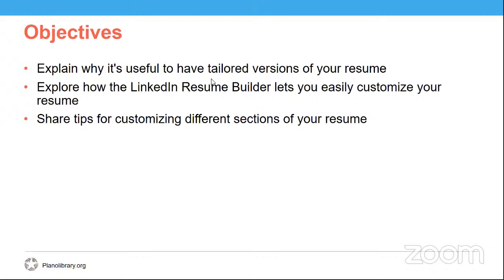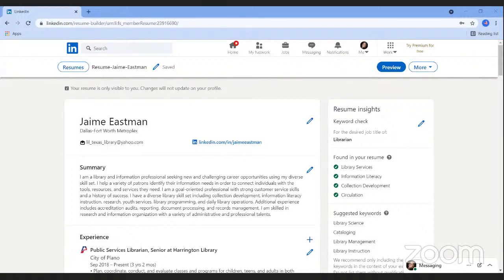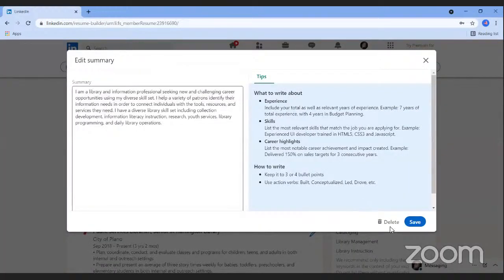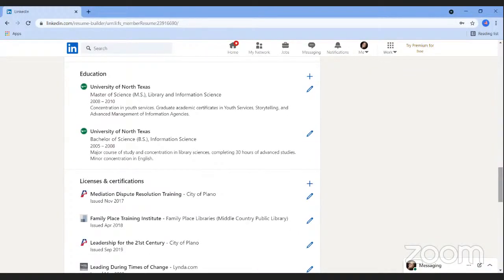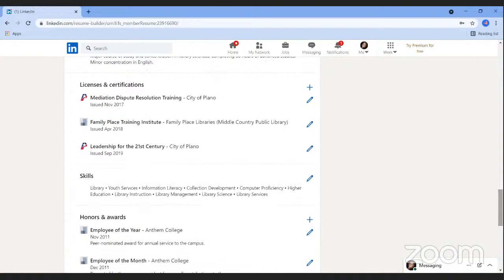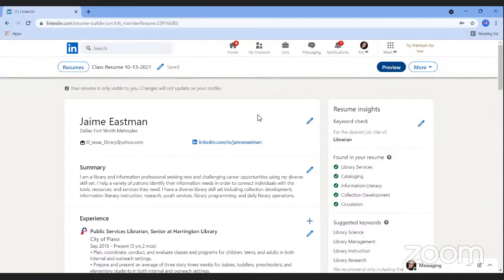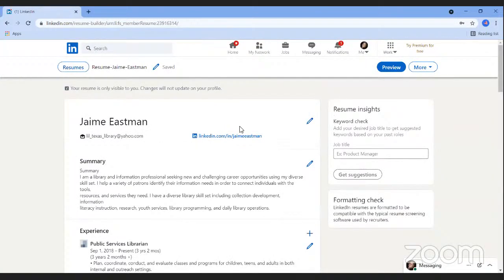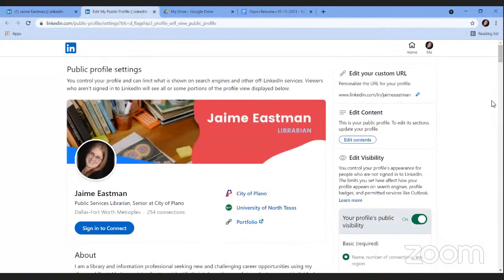LinkedIn for Career Success Workshop - 10/13/2021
LinkedIn Resume Builder: Learn how to use your LinkedIn profile to create and save custom resumes targeted to your job search.